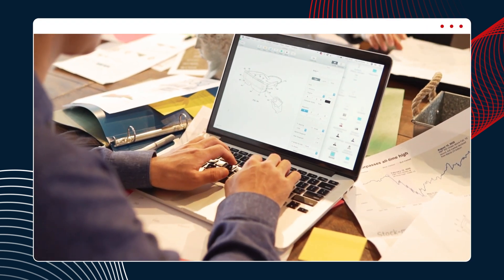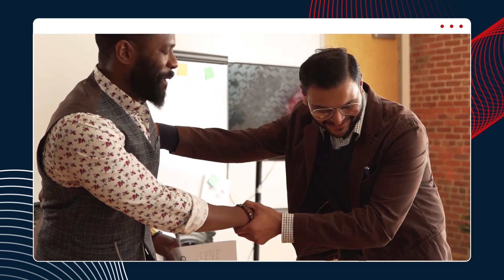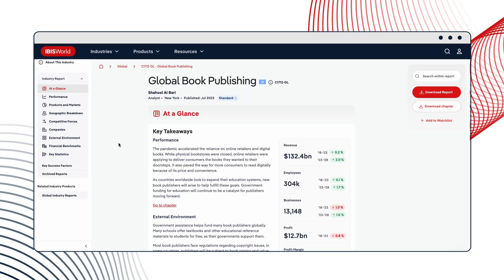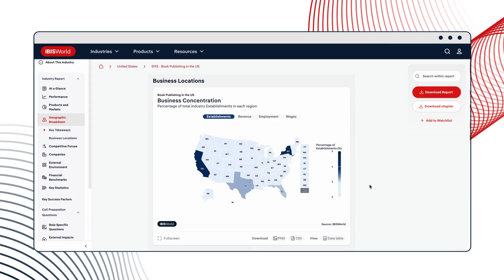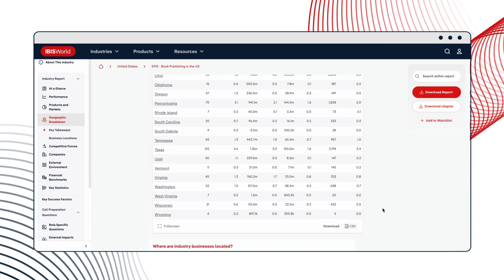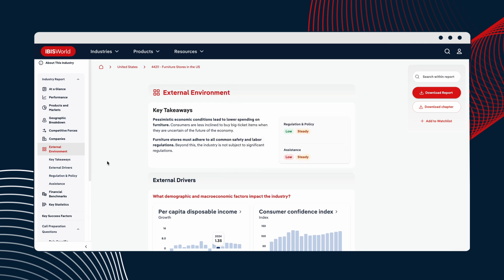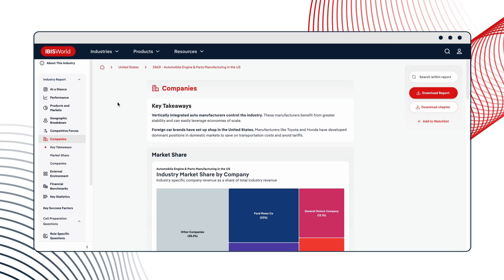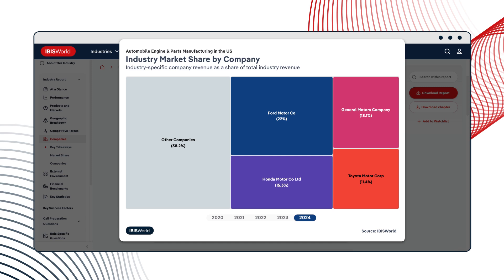Black BRAND Empowers Entrepreneurs With Industry Research - Client Success Story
Discover how Black BRAND's B-Force Accelerator program is closing the wealth gap in America by empowering black entrepreneurs with essential market research tools from IBISWorld.

Learn how business owners can transform into industry experts, access capital, and develop strategic business plans with accurate and up-to-date industry research from IBISWorld, ensuring they can confidently approach investors and bankers.

This client story highlights the success of Black BRAND's partnership with IBISWorld in fostering economic growth and community empowerment through targeted research and data-driven strategies.

00:00 Introduction to Black BRAND
00:43 B-Force Accelerator's mission
01:42 Importance of Understanding Your Market
02:57 Utilizing IBISWorld for Business Plans
04:37 Targeting Customers Effectively
05:21 Final Thoughts on IBISWorld